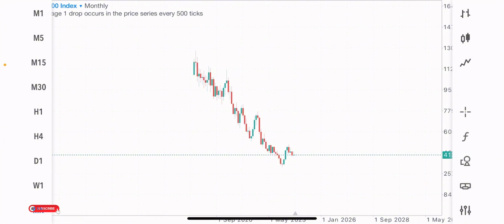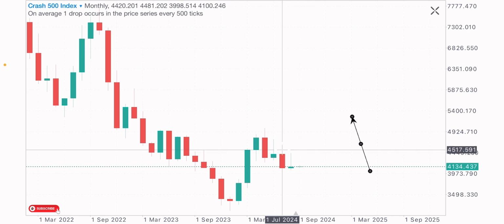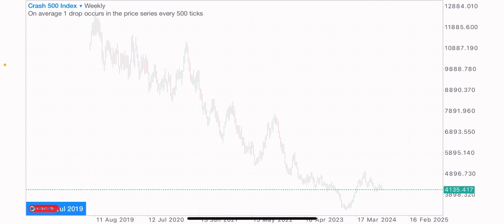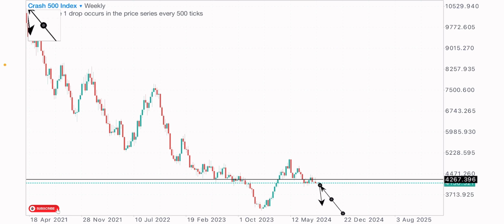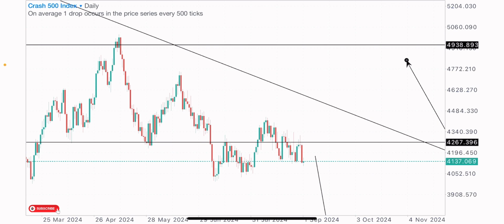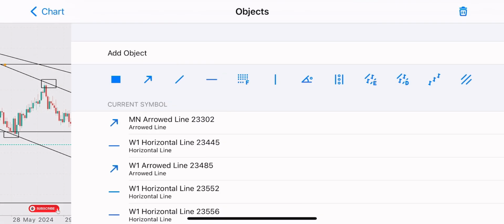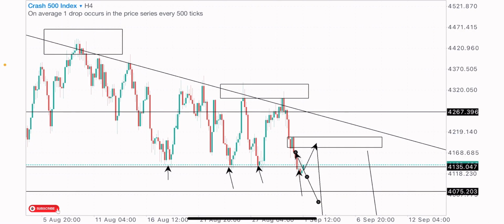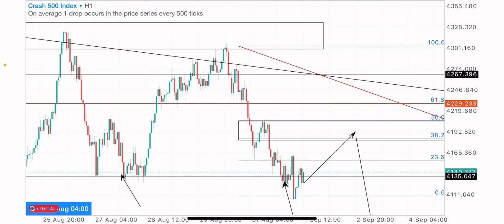Latest Vix Strategy📈 that every trader should learn 2024😳 Daily profits🤑🔥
How I make money using this profitable Vix strategy🤑🔥
Don’t lose again❌